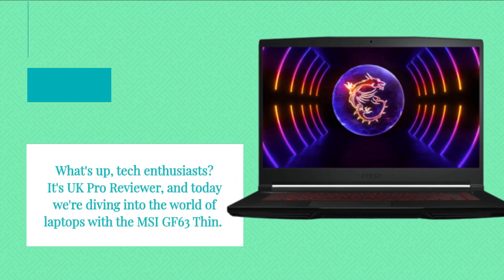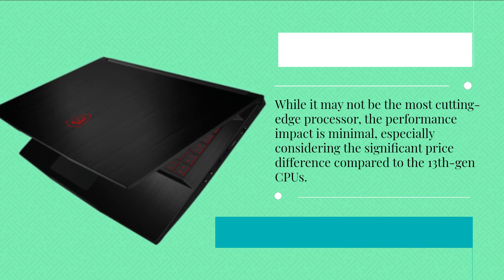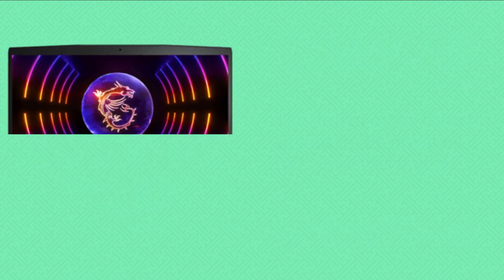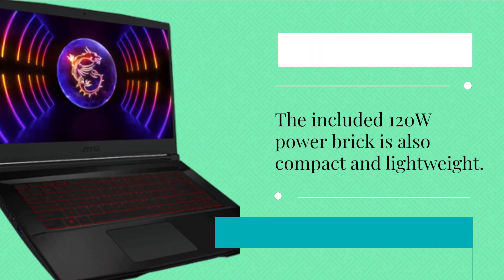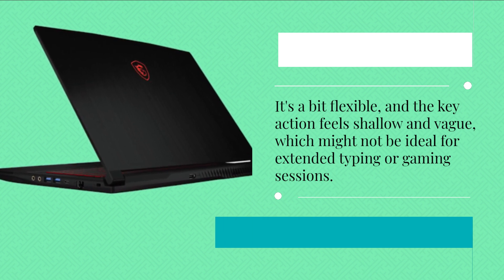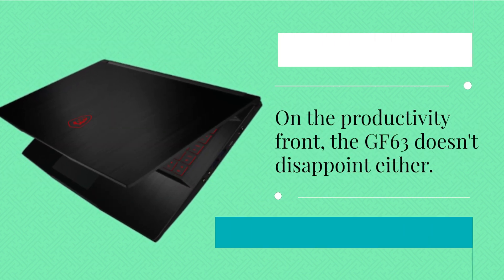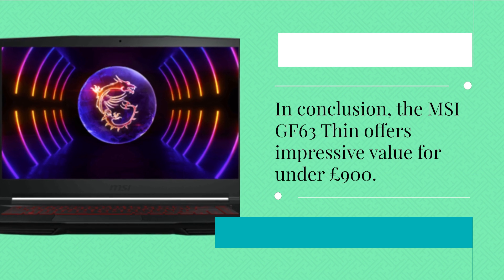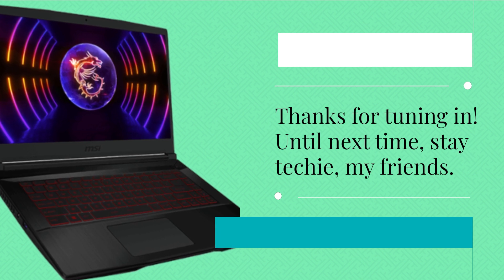MSI GF63 Thin (2023): Gaming Performance Redefined | Review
Amazon Product Name : MSI GF63 Thin (2023)

In this video, we present an in-depth review of the MSI GF63 Thin (2023), a powerful and sleek gaming laptop that promises to take your gaming experience to the next level. Join us as we explore the impressive features and performance of the GF63 Thin, including its high-refresh-rate display, NVIDIA GeForce graphics, and fast processor for seamless gameplay. From its thin and lightweight design to its responsive keyboard and advanced cooling system, we'll cover every aspect of the MSI GF63 Thin's performance, helping you decide if it's the perfect gaming laptop to fuel your passion for gaming and deliver outstanding performance without compromise.